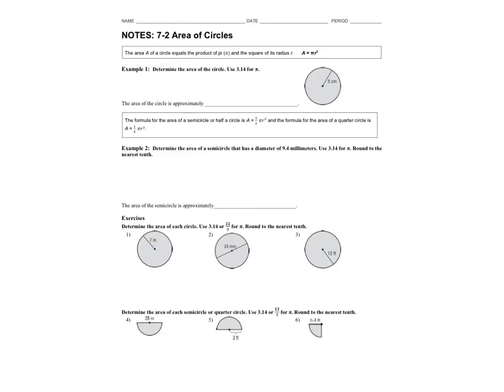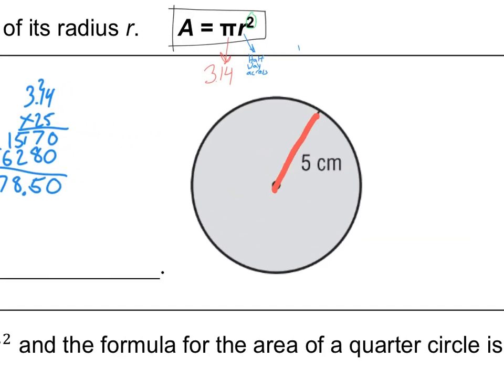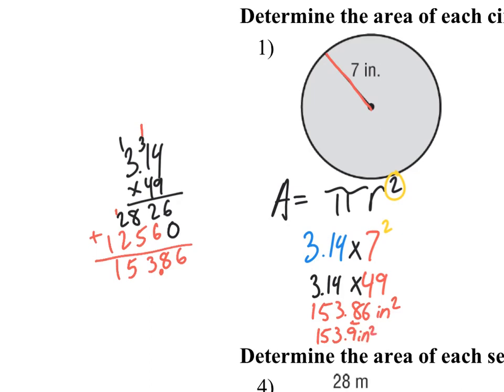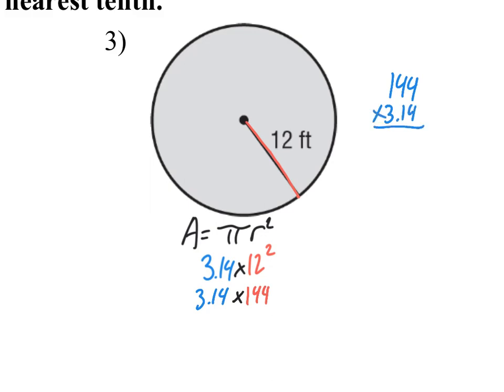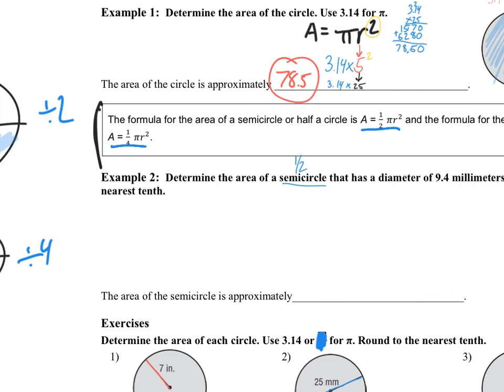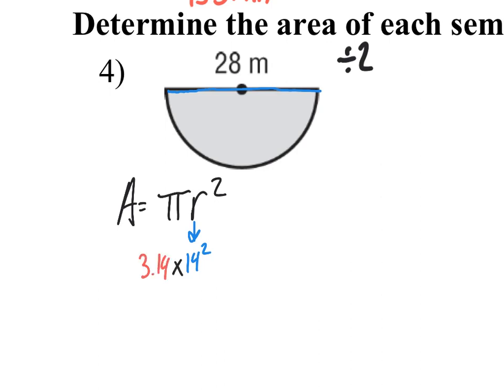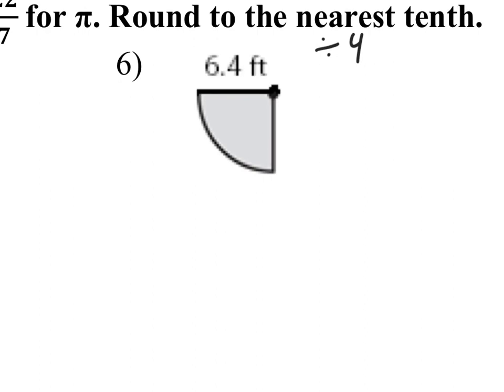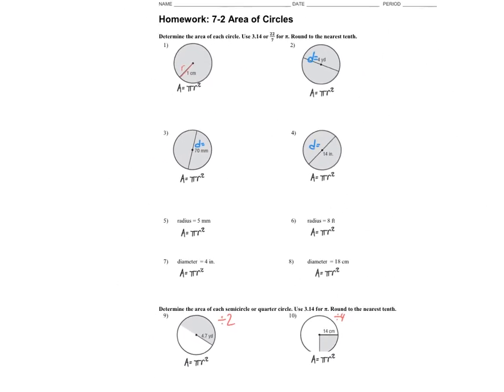7th Grade Unit 7-2 Area of a Circle